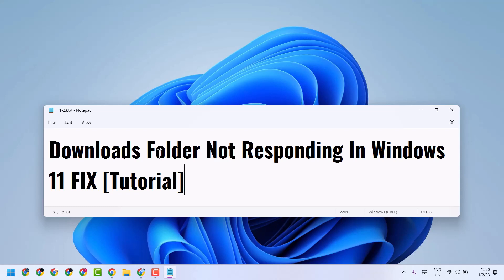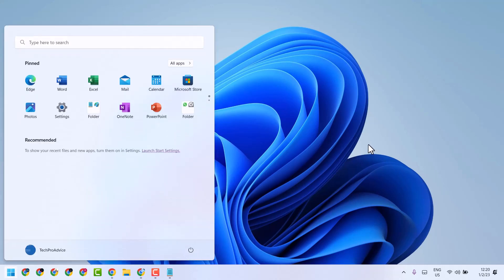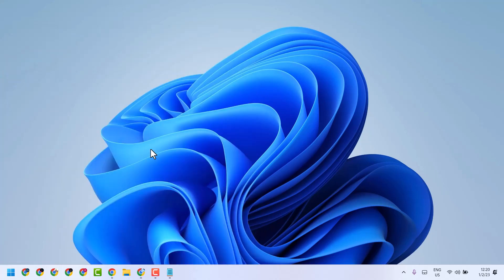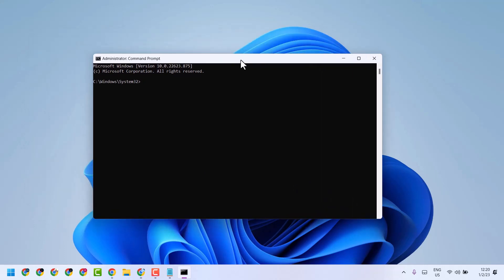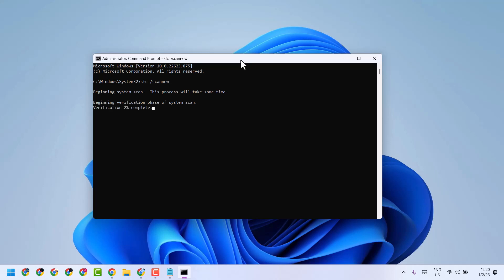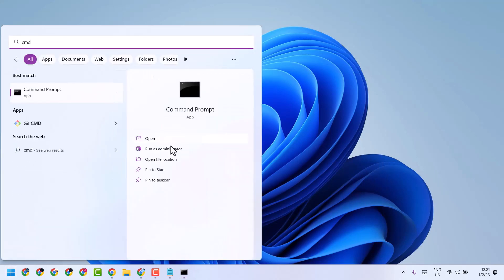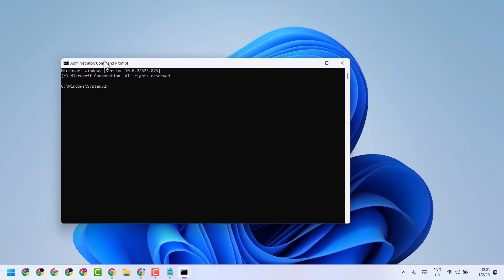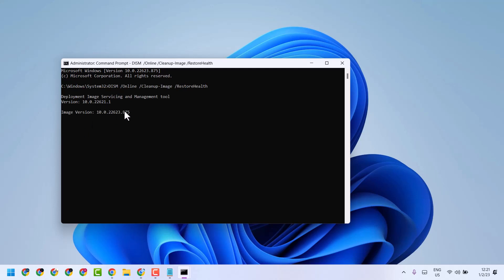Downloads Folder Not Responding In Windows 11 FIX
If your Downloads folder is not responding in Windows 11, don't worry! In this video, we'll show you how to fix this issue and get your File Explorer back to normal. Don't let a crashing downloads folder slow you down - watch this video for the solution!